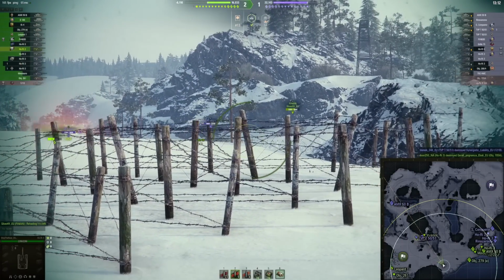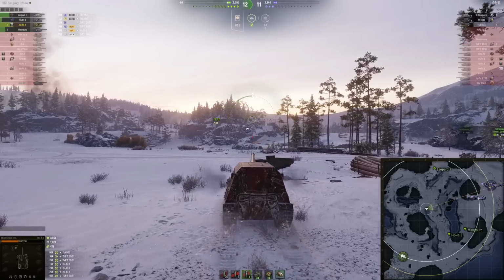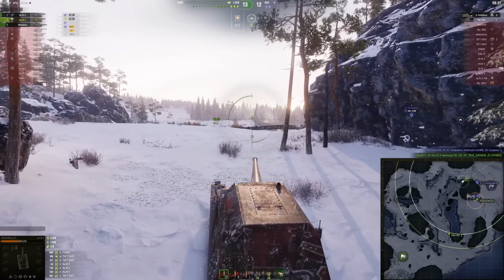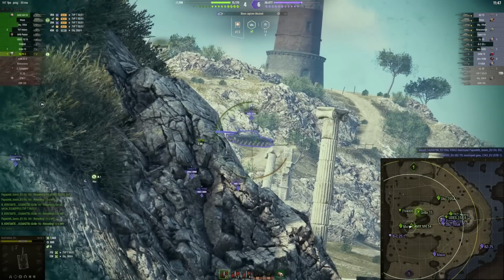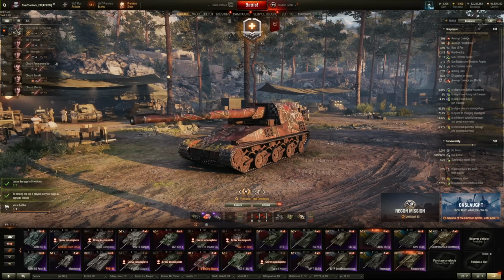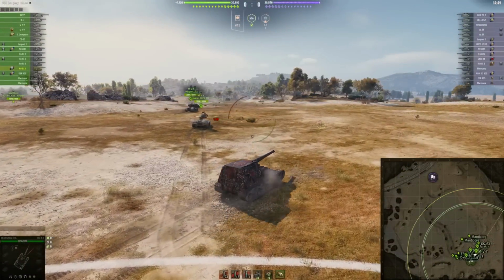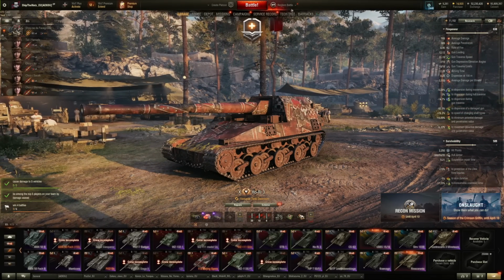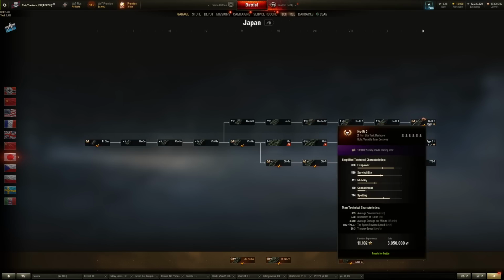This MELTS Armor and PENETRATES! (Ho-Ri 3, Tier 10 Japanese Destroyer)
Install Raid for Free IOS/ANDROID/PC and get a special starter pack with an Epic champion ⚡️ Kellan the Shrike ⚡️

🎁 4YEARSRAID (includes Legendary Skill Tomes) - Available for ALL users
🎁  FIRESTARTER (includes an Epic champion Ultimate Galek) - Available for New users
World of Tanks Japanese Tank Destroyer - Tier 10 Japanese Destroyer Ho-Ri 3. World of Tanks New Crew Skills in Update 1.20.1 Patch - 1.20.1 Test Server.

00:00 Introduction
02:10 Announcement
04:20 Review and 2nd Battle
10:17 1st Live Battle
17:25 2nd Live Battle
24:30 Conclusion

Let's talk about one of the more positive things coming to the game with update 1.20.1 - tier 10 Japanese tank destroyer Ho-Ri 3.

►Tanks in action / мир танков :
- Japanese Ho-Ri 3, Tier 10 Tank Destroyer